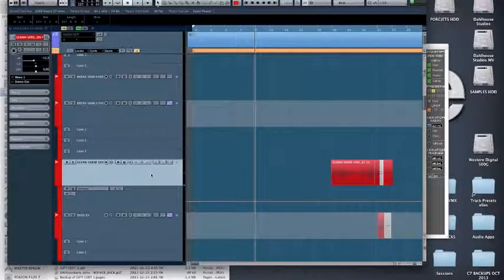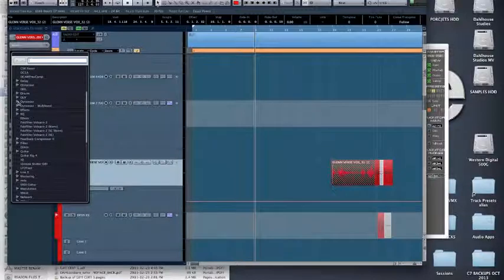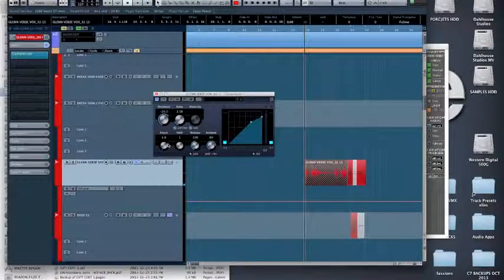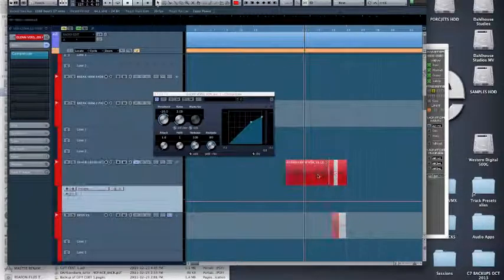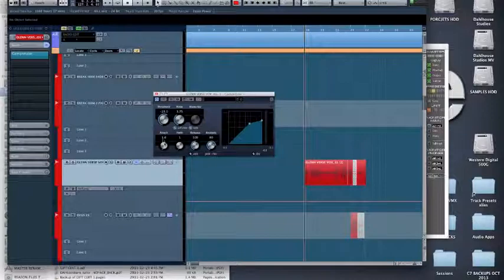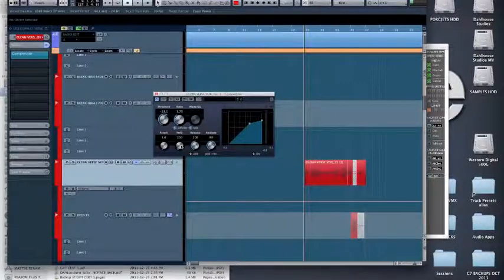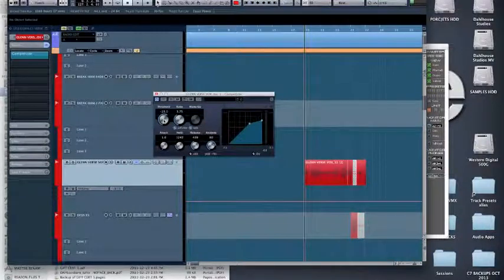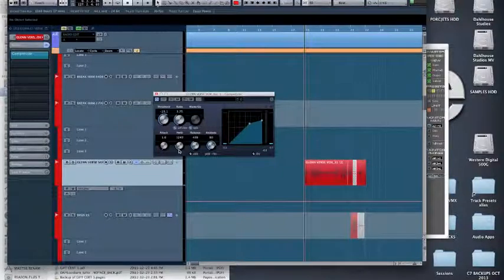How to Mix Vocals: Compressors - Learn how to Mix